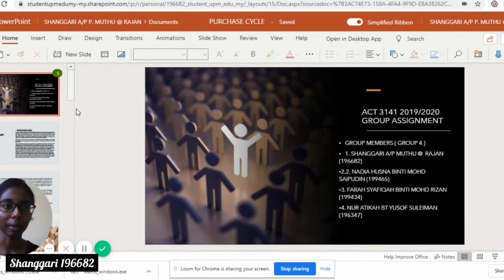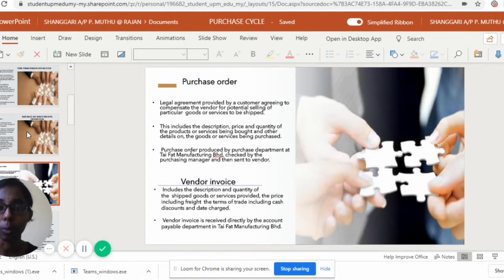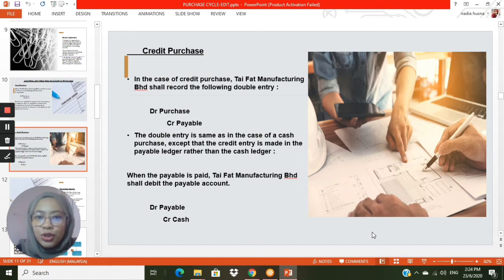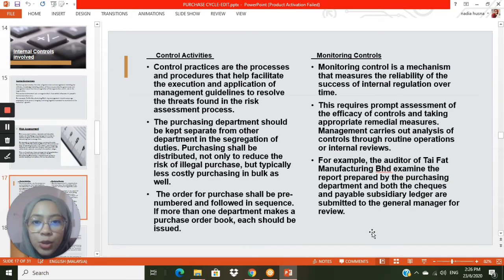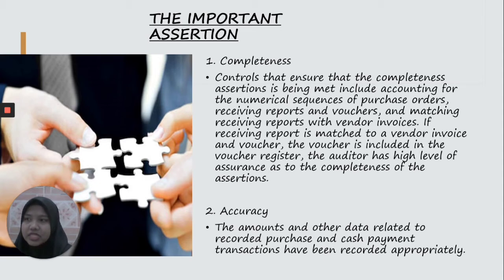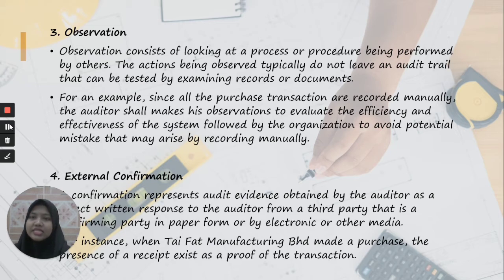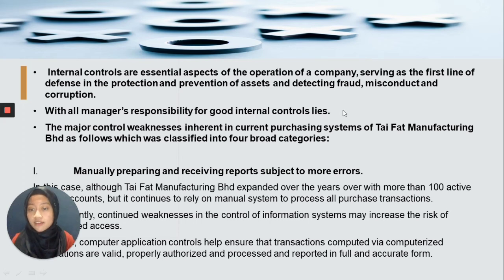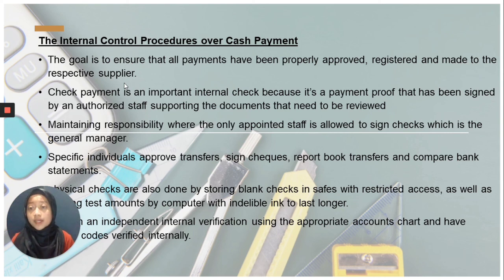ACT3141(1)(4)_PURCHASE CYCLE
Prepared for Dr. Sabarina binti Mohammed Shah.